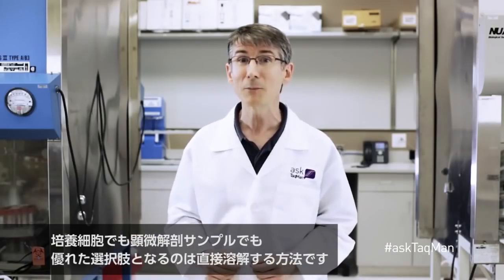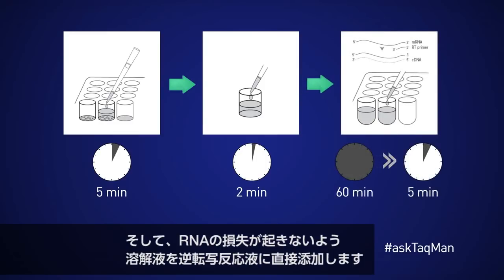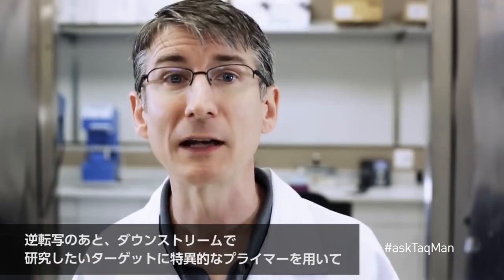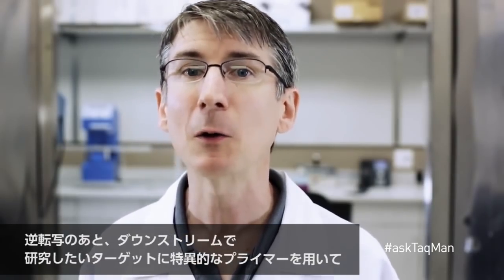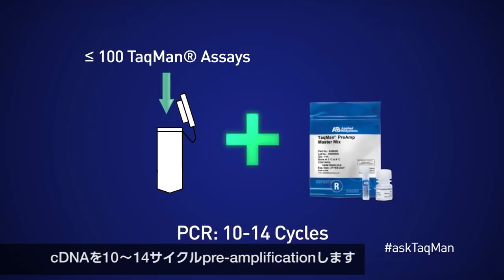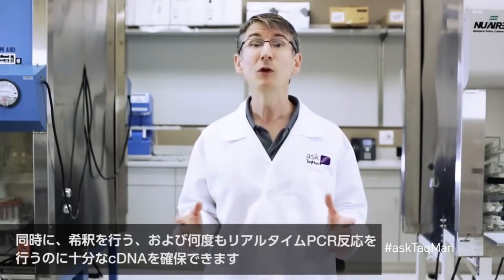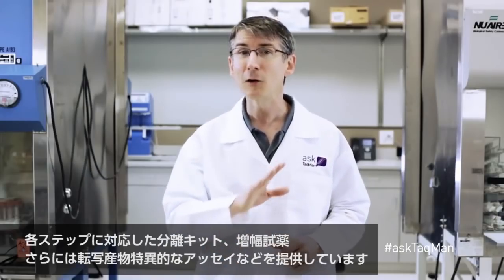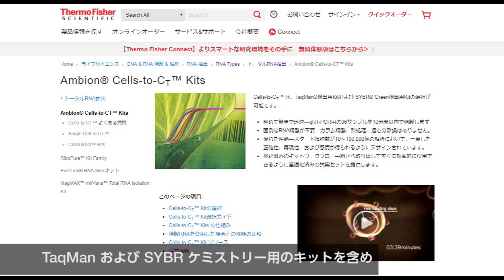AskTaqMan Ep12: どうしたらリアルタイムPCRで感度って上げられるの？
今回は、あるがん専門病院に勤めているお客様からの質問です。「ヒト細胞に極めて低いレベルで転写されている特定の遺伝子変異の研究をしているのですが、リアルタイムアッセイの感動を向上させるにはどうしたらよいのでしょうか？」さて、Ask TaqManではどんな答えが出るのでしょうか？ぜひご覧ください。